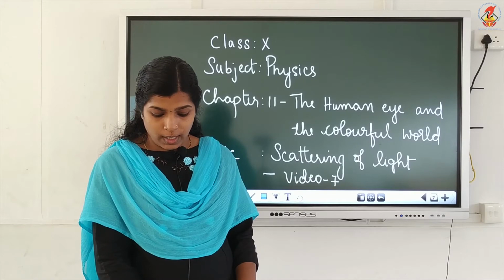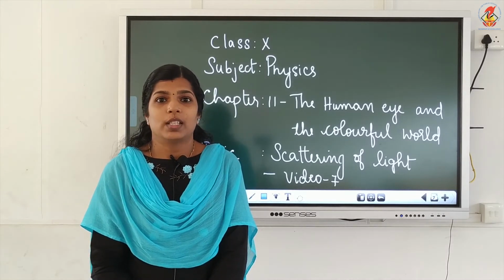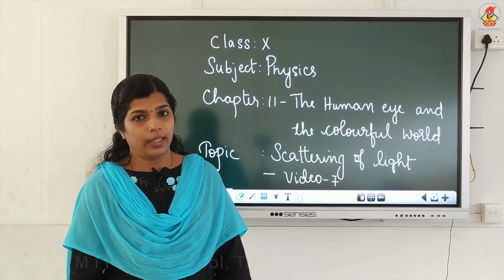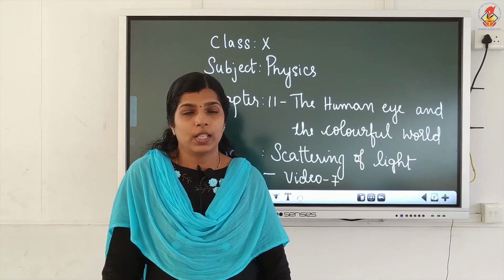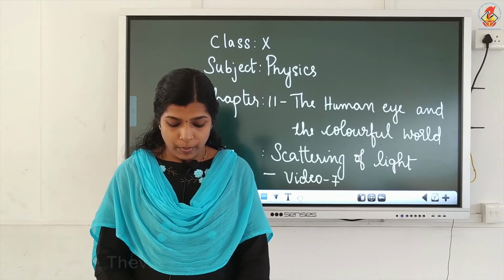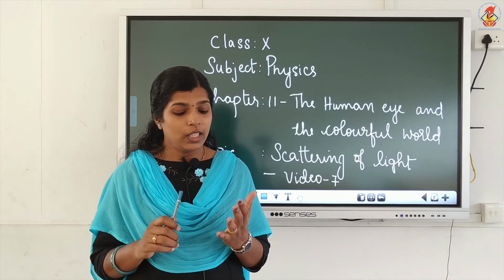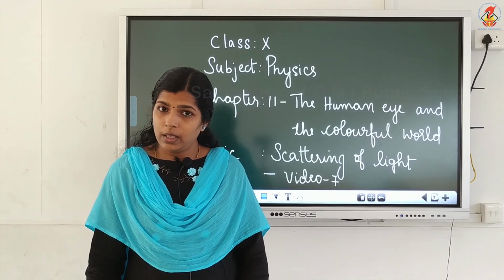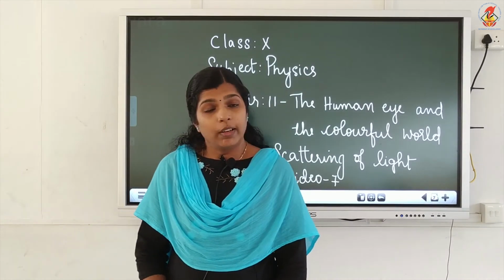Phy10 Chapter 11 The Human Eye and The Colourful World Video 07 Scattering of Light